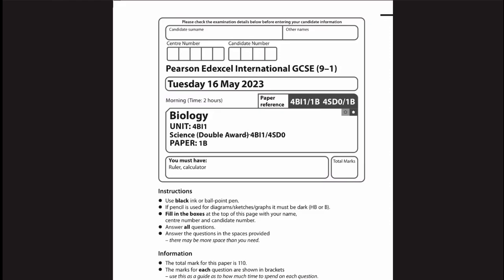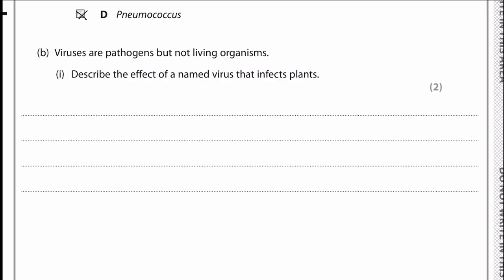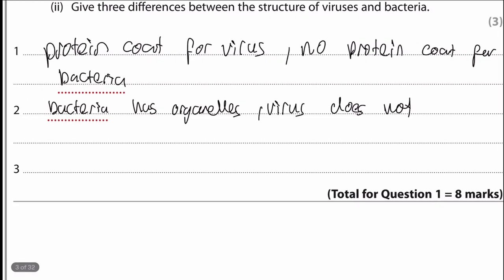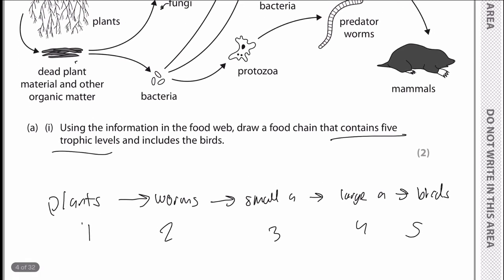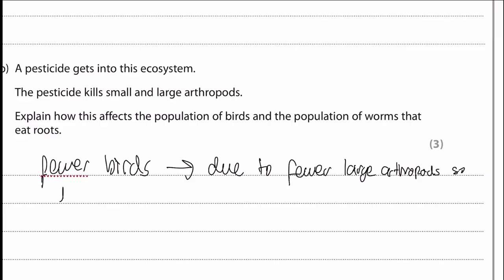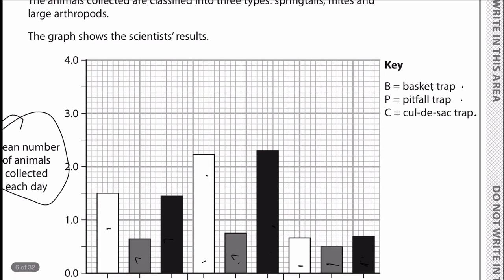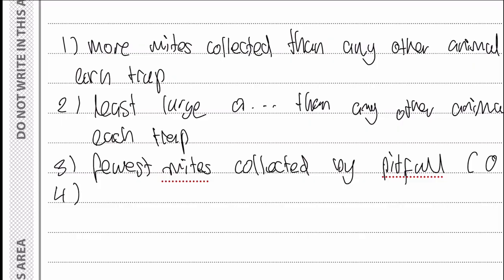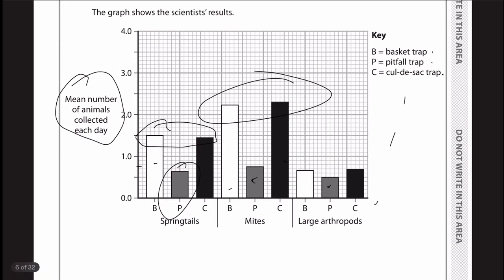[PART 1/3] Edexcel IGCSE 2023 Biology Paper 1 Walkthrough (4SD0/1B) (QP and MS included in desc)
This is a walkthrough of an Edexcel IGCSE past paper, specifically biology paper 1. The explanations may be very useful for exam technique and revision.